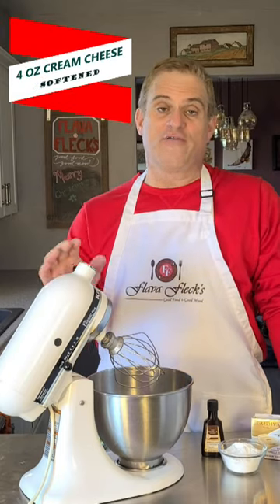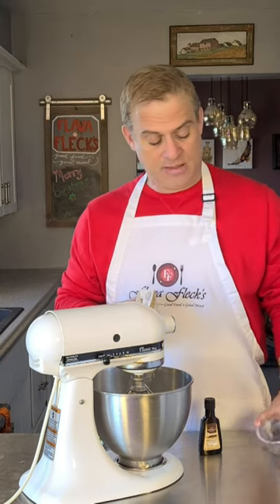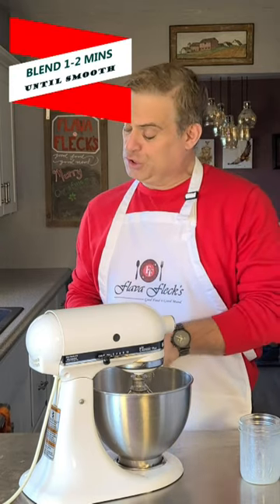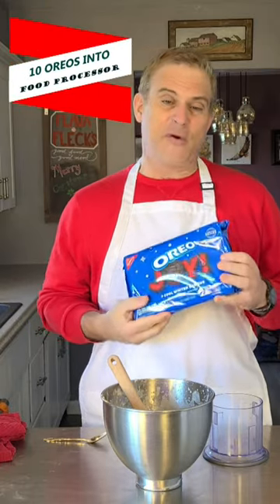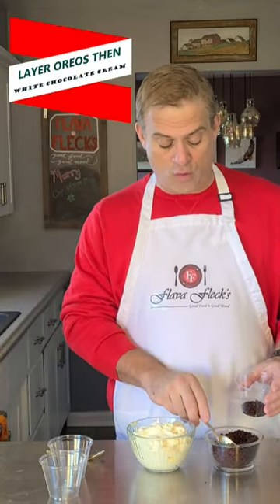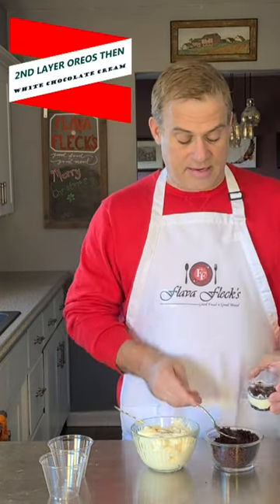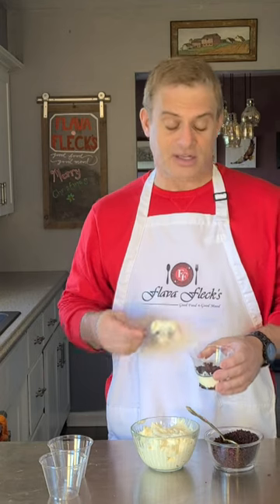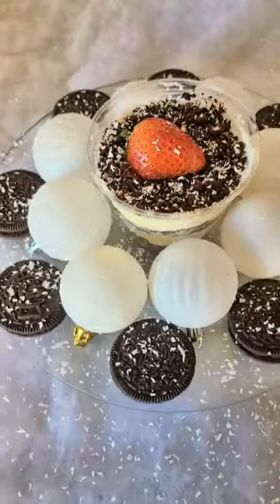You looking for a quick yet elegant and delicious holiday dessert? White Chocolate & Oreo Trifle!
12 DAYS OF CHRISTMAS SHORTS: DAY 6.  White Chocolate Oreo Trifle.  This is simple to make, but so delicious. You can use white chocolate, cream cheese or vanilla pudding. Add some strawberries and you have an elegant dessert.  Make this for Christmas or anytime!